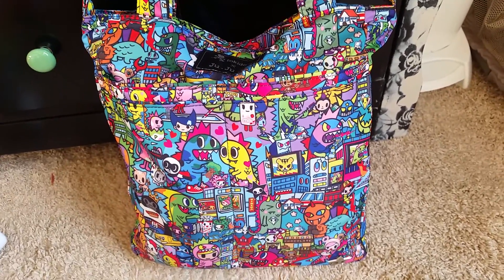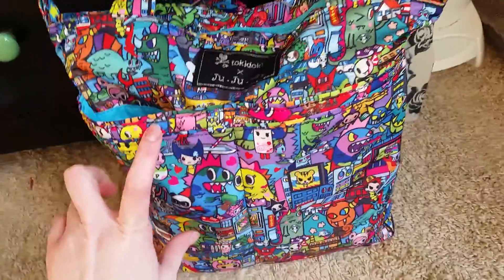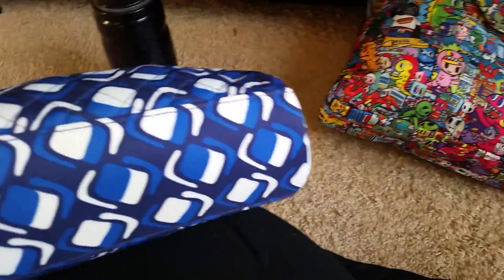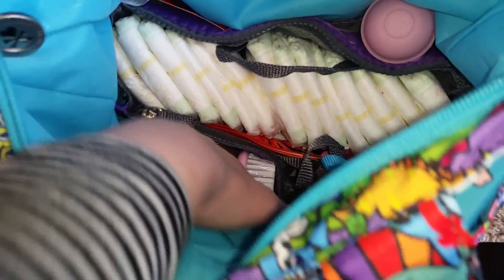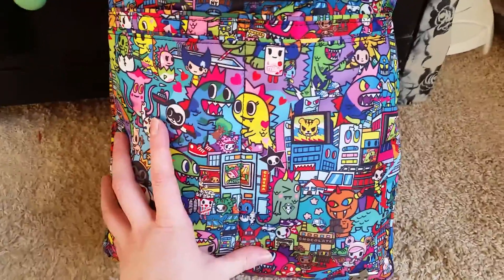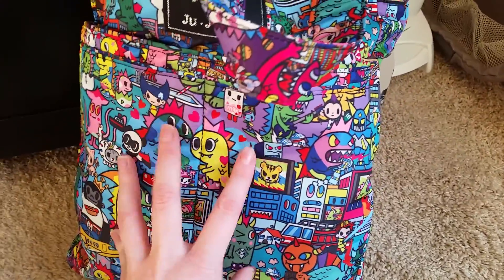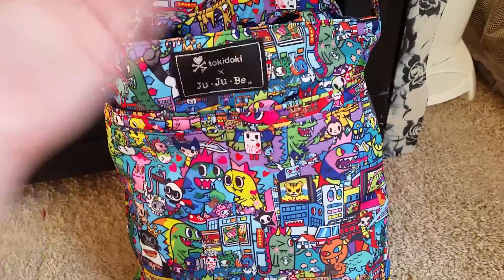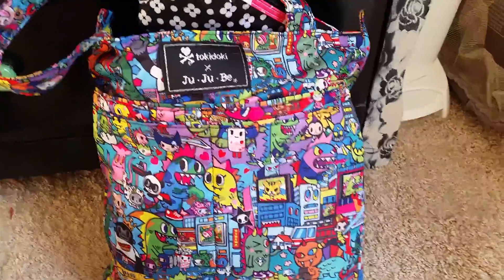My new jujube be light bag details and packing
Showing details and talking about the jujube be light bag.

Link to organizer: Look at this on eBay